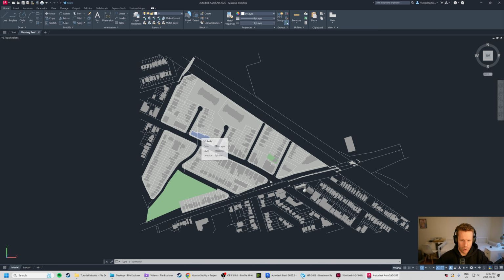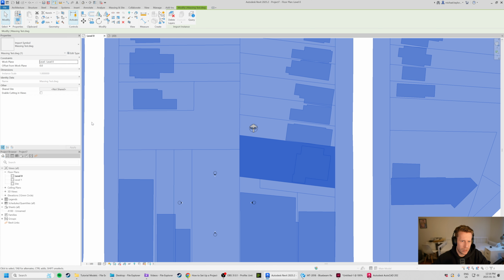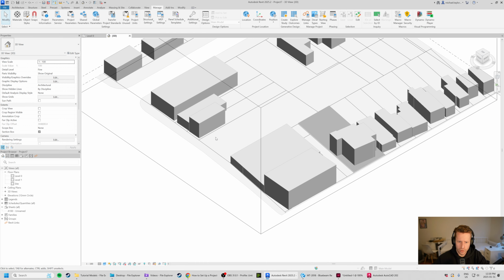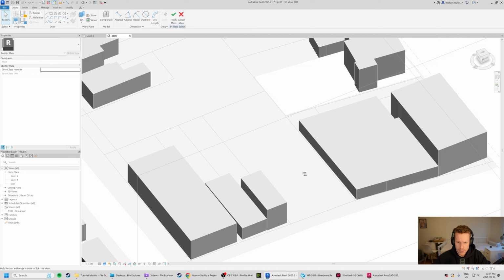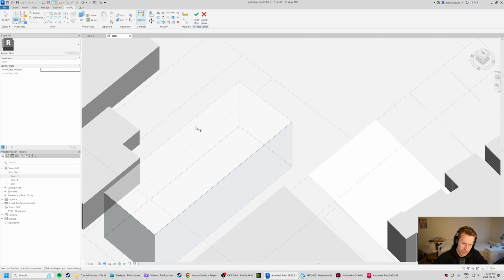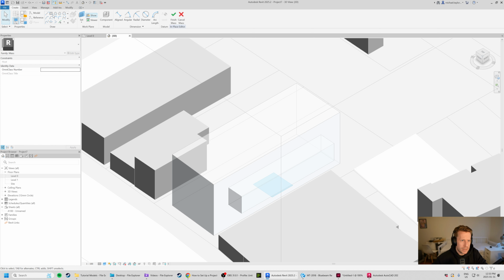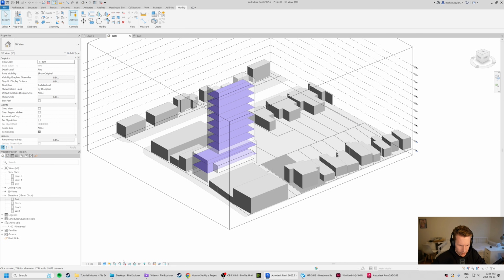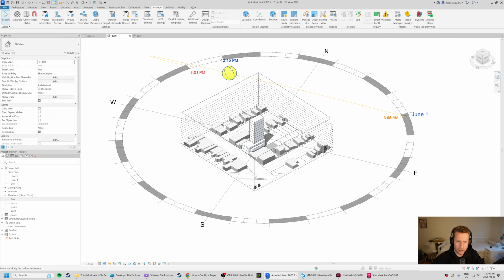ARC 316 - Revit Quick Study - Massing from Scratch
Quick video to restart massing exercise. If you've lost all your work--don't panic. This video is trying to get us back on track.